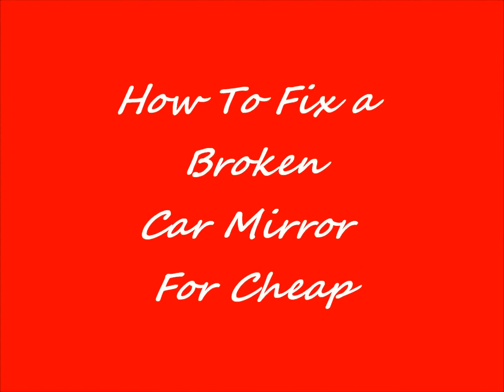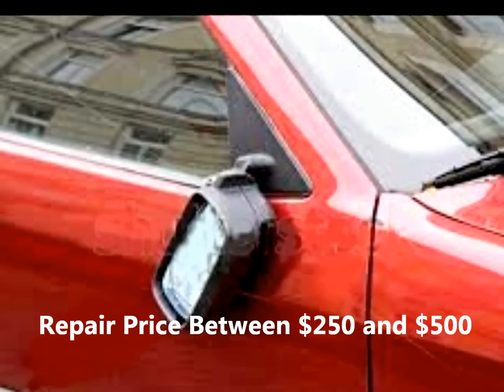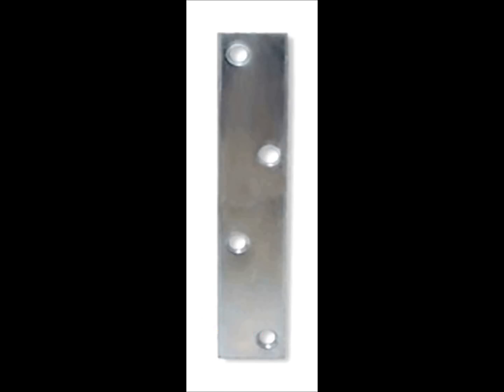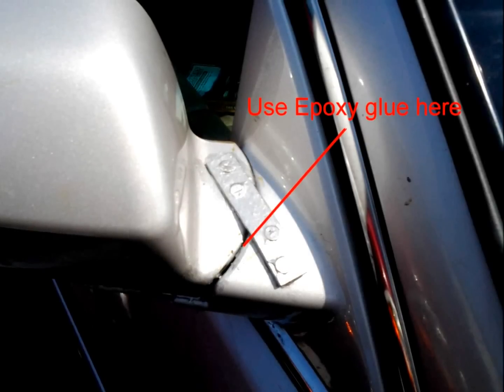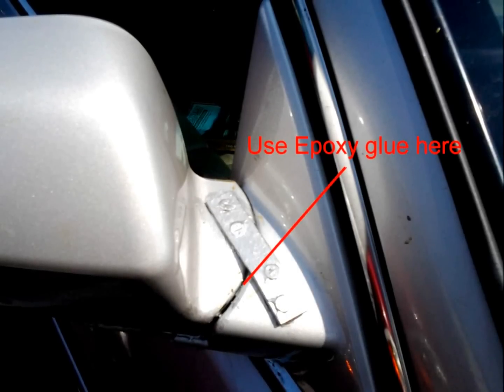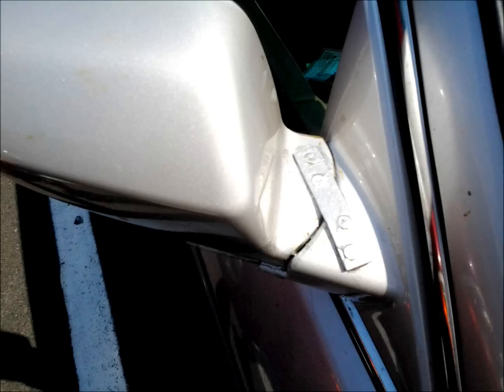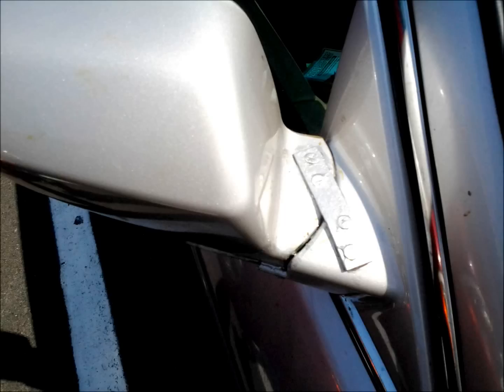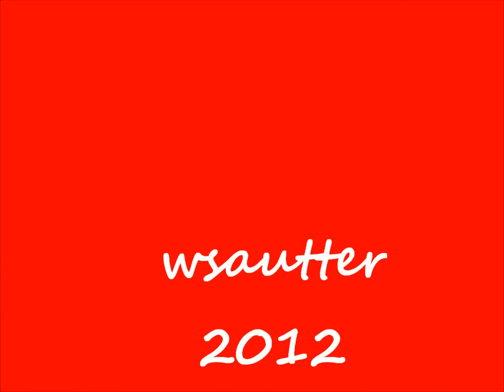How to Fix Your Broken Side View Mirror for Cheap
Shows how to permanently fix a broken side view mirror on an old car for about $5 !